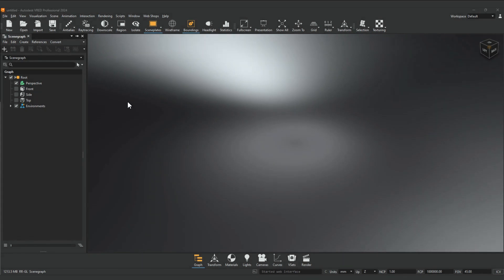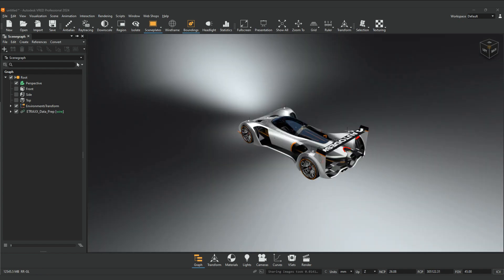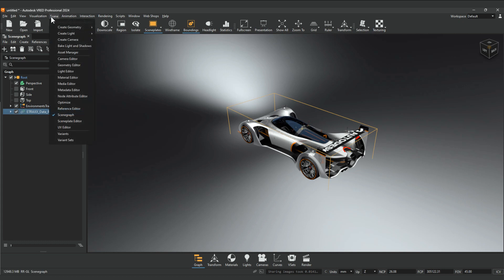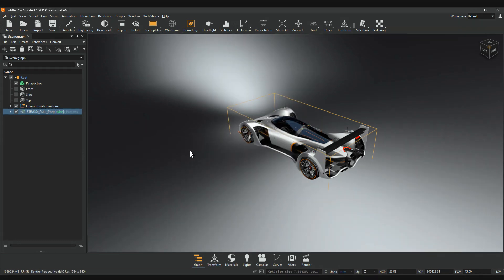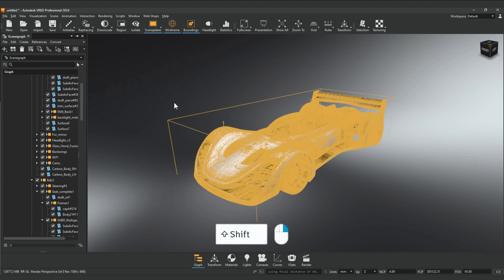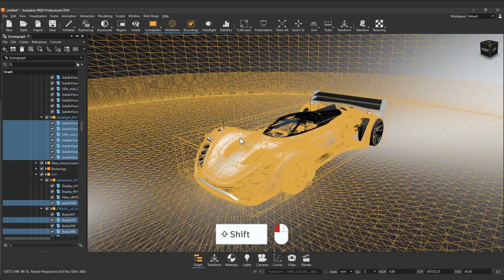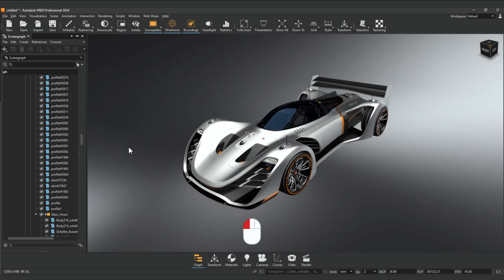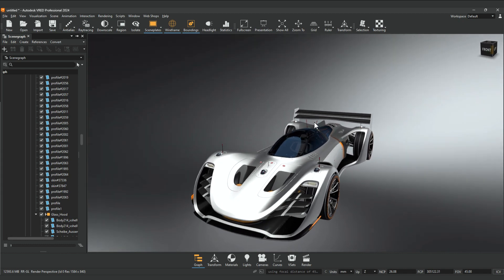Onboarding Part 2: Data Preparation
Learn how to customize settings and open, save, export and reimport files.
For geometry data prep, find videos on flushing transforms, correcting surface normals and separating, merging and splitting geometry